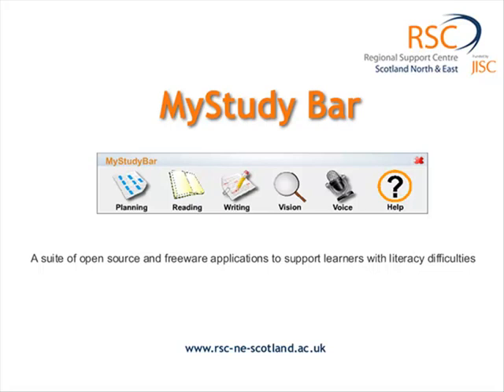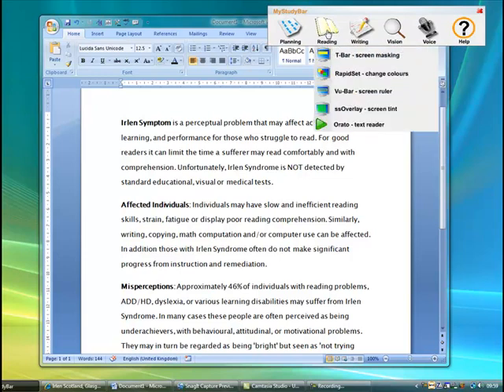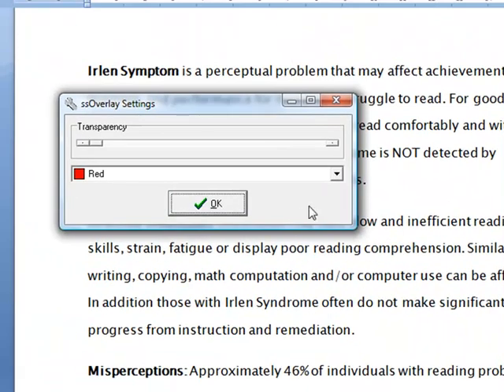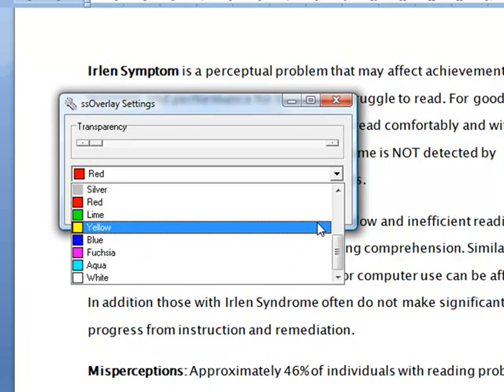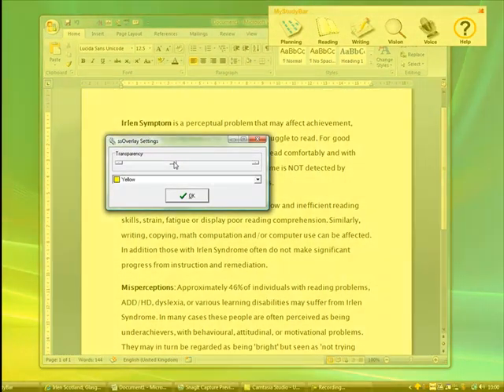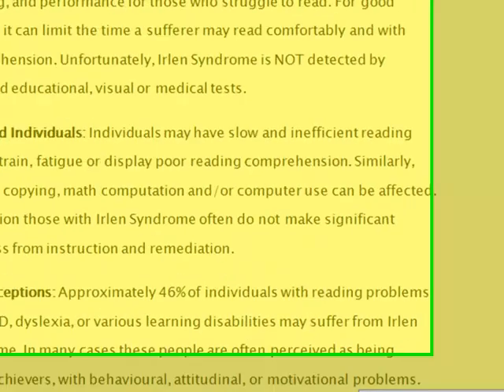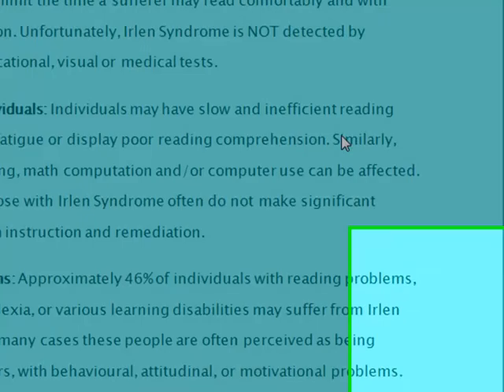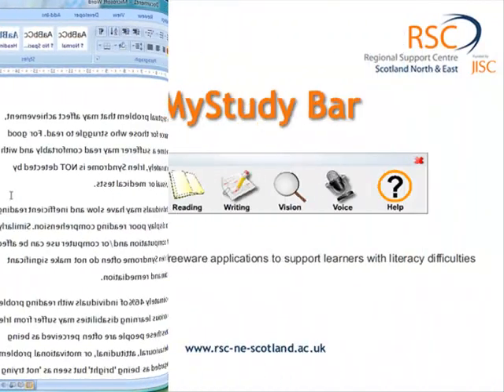ssOverlay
Some learners experience difficulties with black and white backgrounds and use a coloured transparency, which is placed over printed material such as a handout, to help them read more easily.

ssOverlay is a screen masking program which places a coloured transparency across the computer screen. This short tutorial explains the main features of ssOverlay.

ssOverlay is part of the MyStudyBar suite of open source and freeware applications.